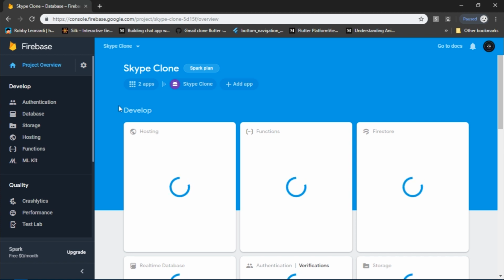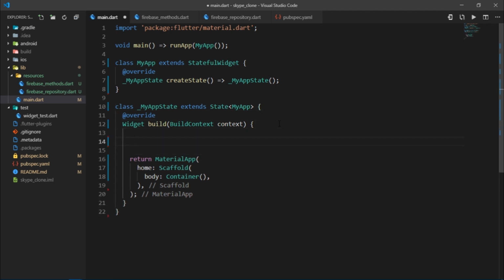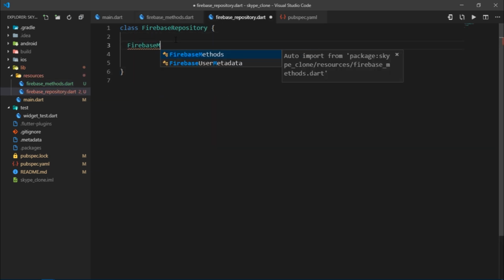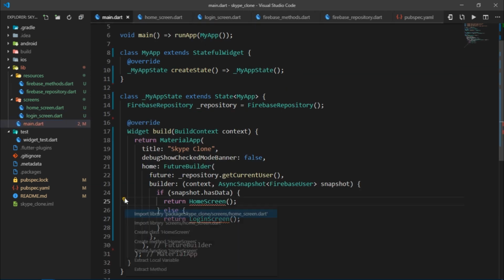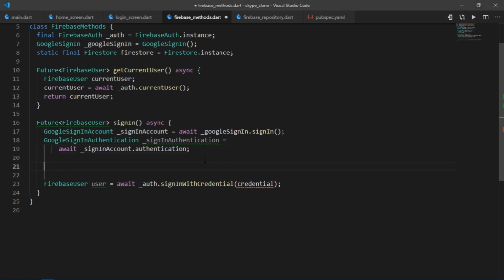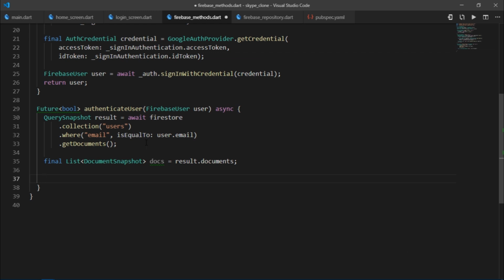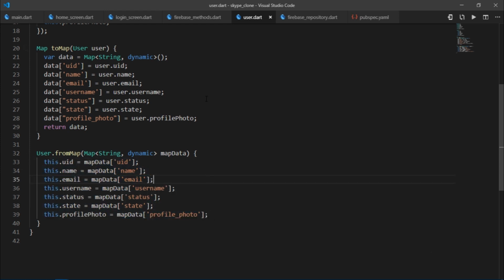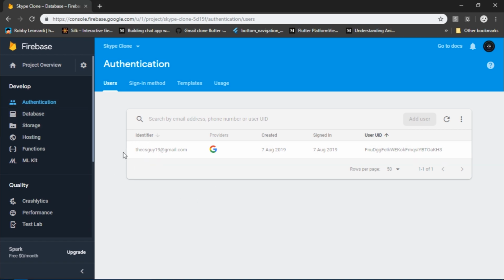Part 3 - Implementing Google SignIn | Skype Clone in Flutter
This video is about implementing google signin in flutter.